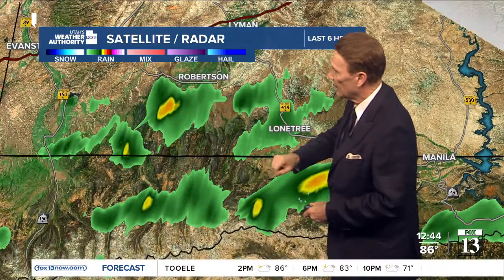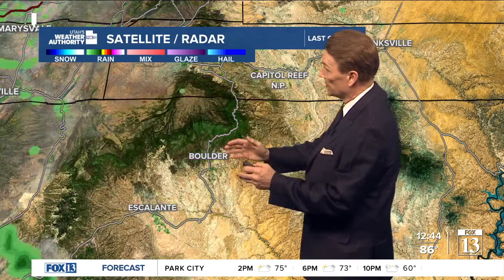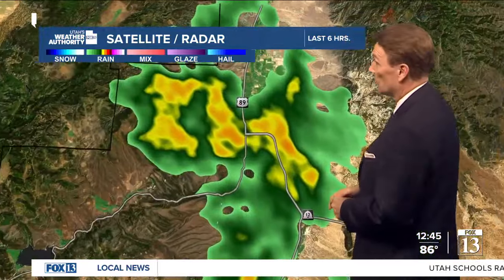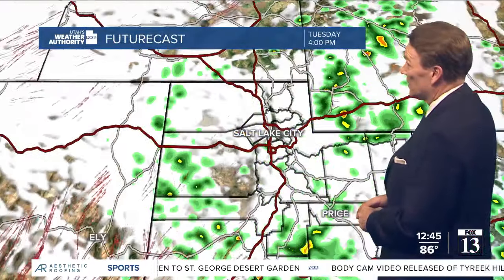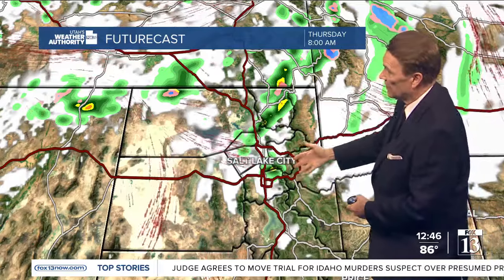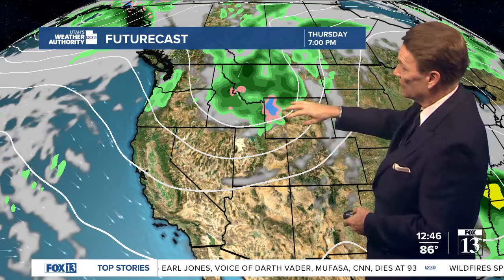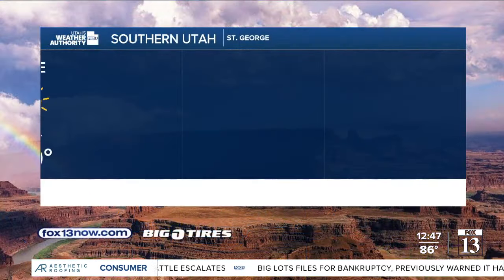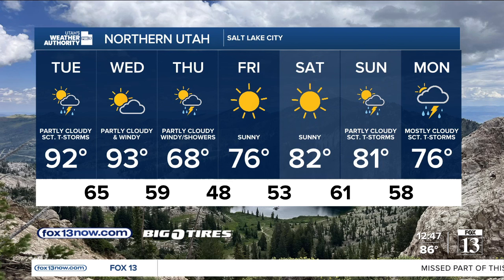Fire concerns as Red Flag Warning issued ahead of cold front